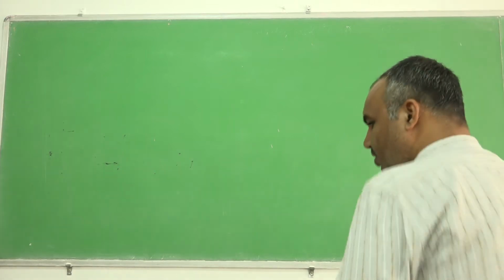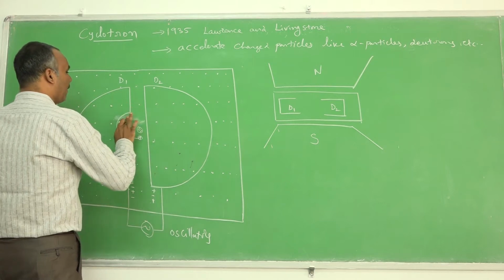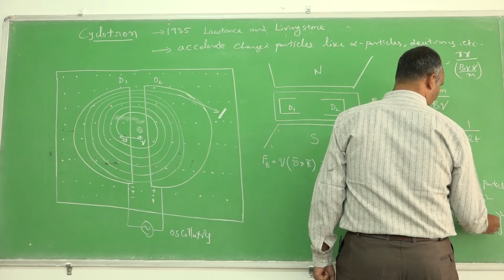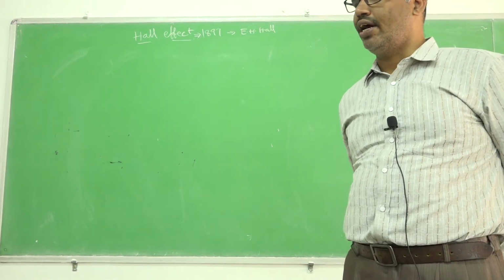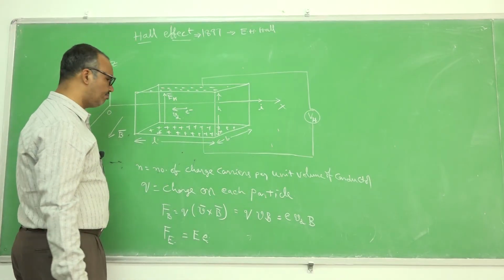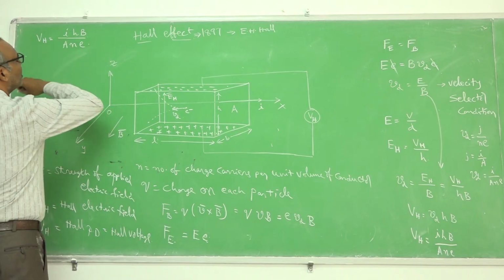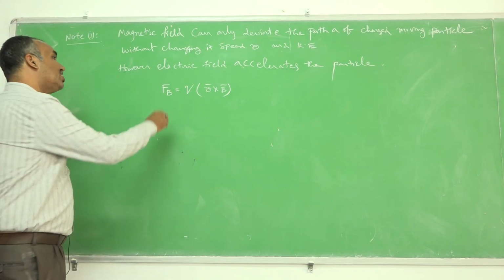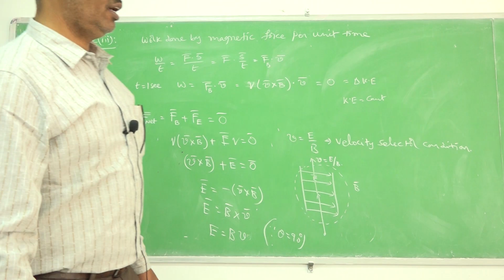12th PHYSICS ELECTROMAGNETISM LECTURE 6